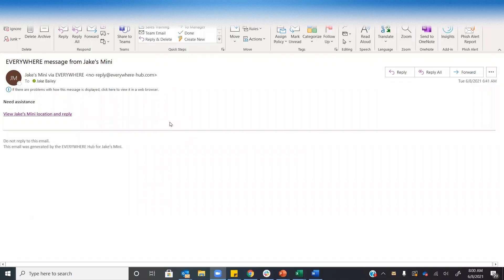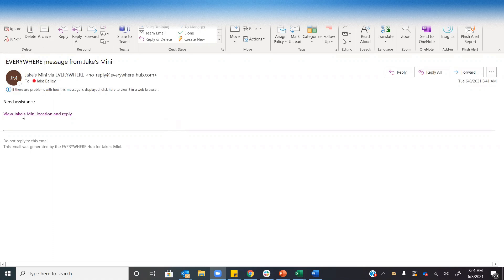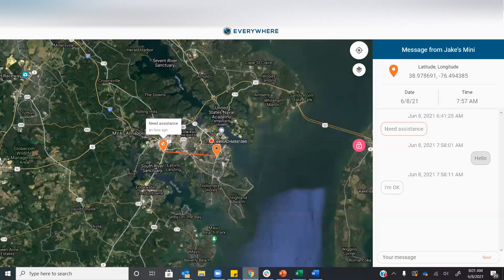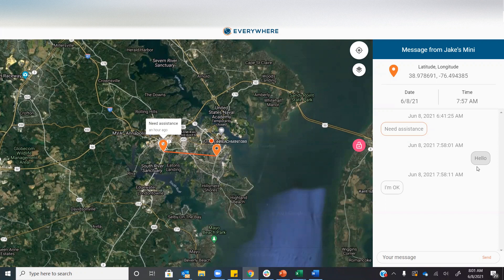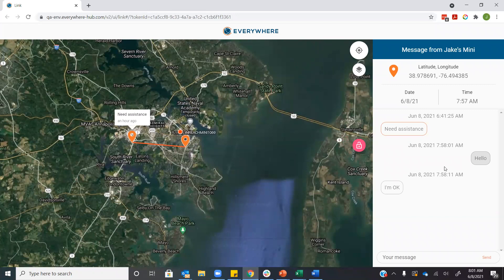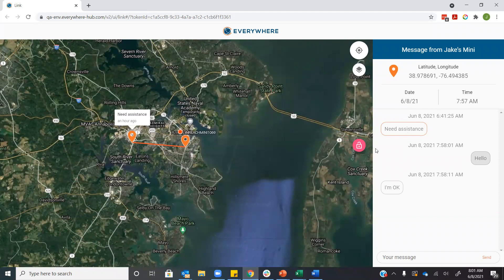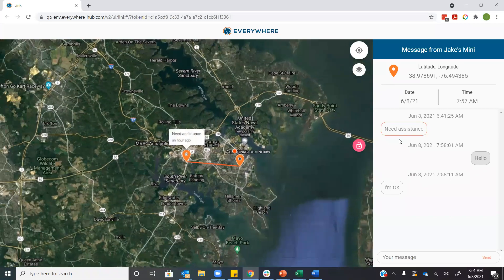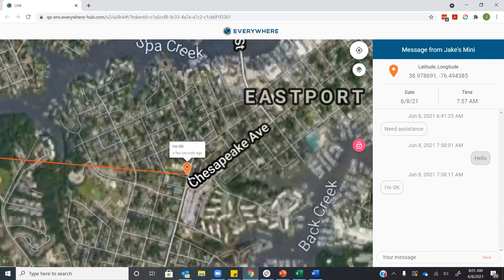inReach 2-way messaging with Email Addresses